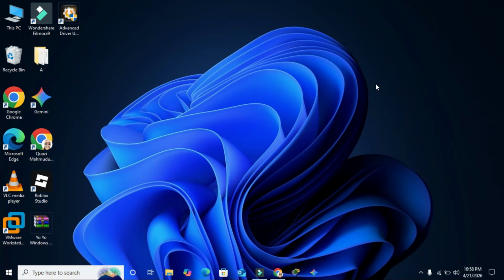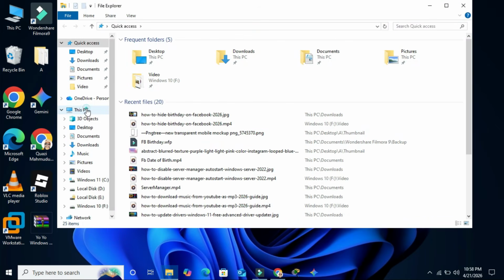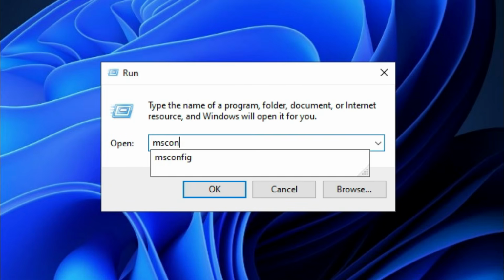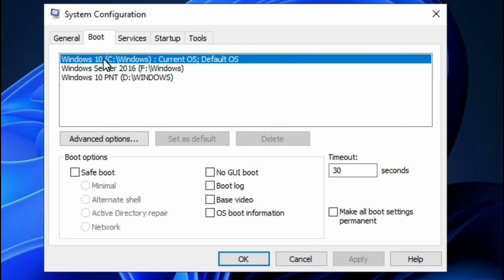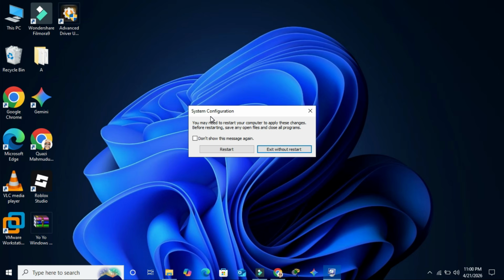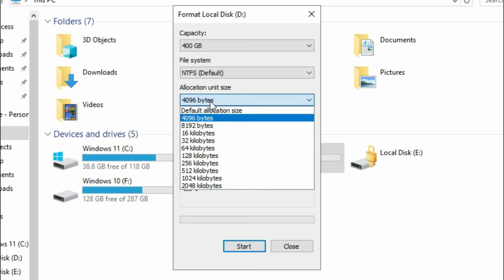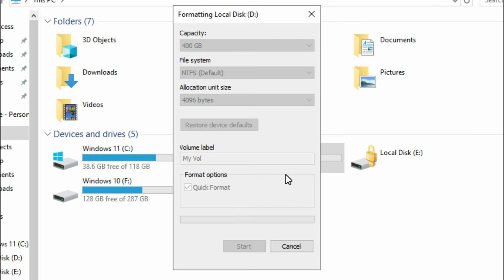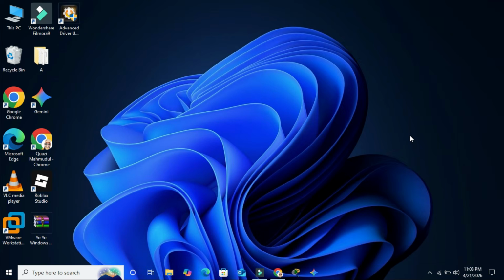How to Delete an Operating System from Dual Boot in Windows 11/10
In this tutorial, you will learn how to safely delete a second operating system from a dual-boot computer running Windows 11 or Windows 10. Whether you are removing a Linux distribution or an older version of Windows, we will cover the essential steps to reclaim your partition space and clean up the boot menu.

Learn how to delete an operating system from your dual-boot computer on Windows 10 or 11 with this windows tutorial. We'll guide you through removing an unwanted windows operating system entry from the boot menu and formatting its drive. This process will help you optimize windows and free up valuable disk space, ensuring a cleaner system.

What you will learn in this video:

How to identify and delete the OS partition using Disk Management.

How to remove the boot entry using System Configuration (msconfig).

How to extend your primary partition to reclaim disk space.

Tips for ensuring your PC boots directly into your preferred OS.